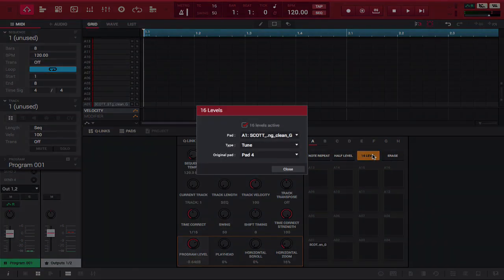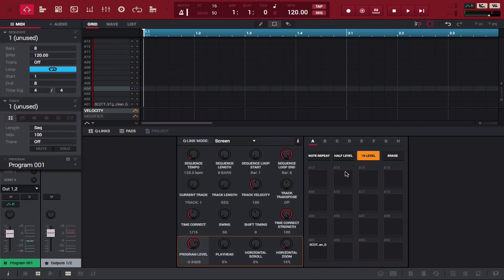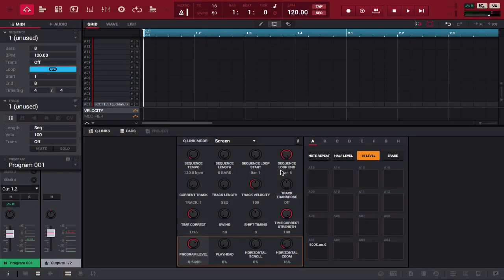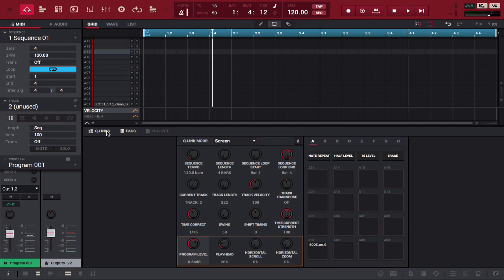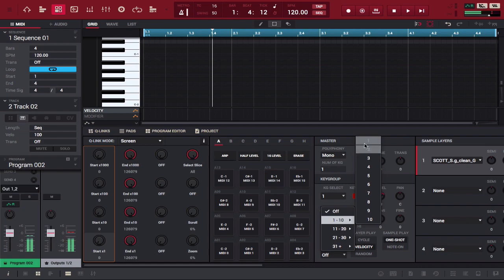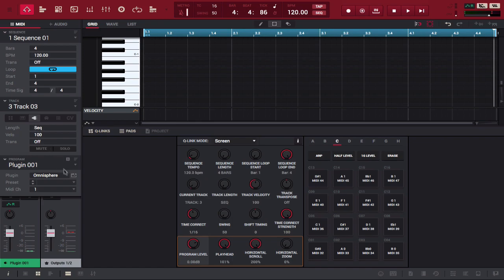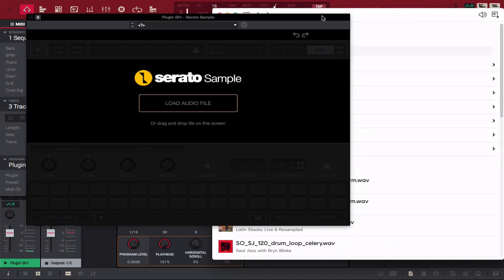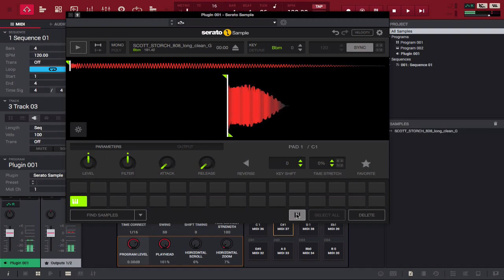AKAI MPC 2.7 TUTORIAL | 3 WAYS TO PROGRAM AN 808 BASSLINE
Today we show you three ways you make a bassline using an 808 in the MPC 2.& software.

MPC 2.7 is available for all users of the MPC Live MPC X or MPC One (and for other Akai products like the MPC Studio, MPC Studio black, and the MPC Renaissance).